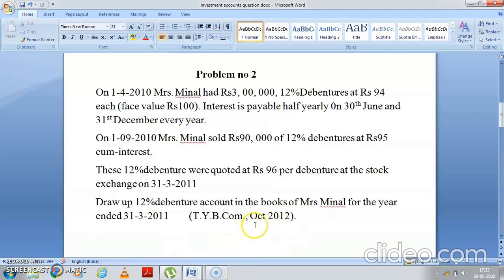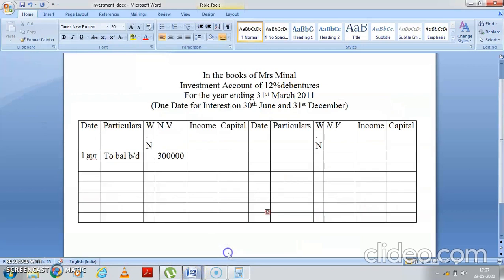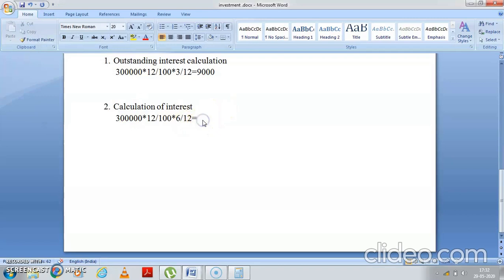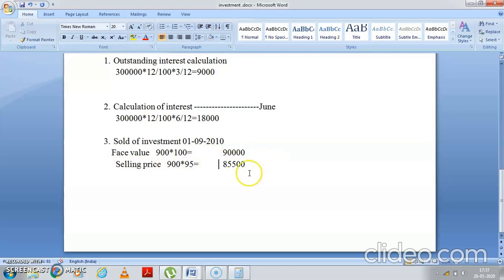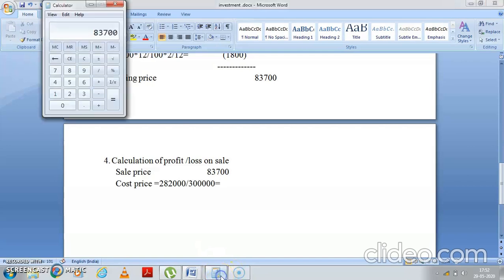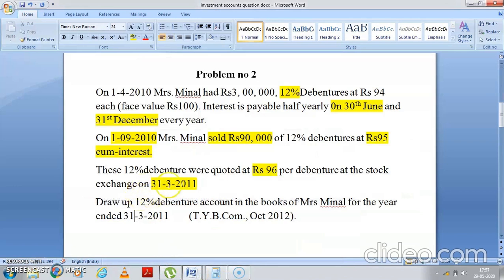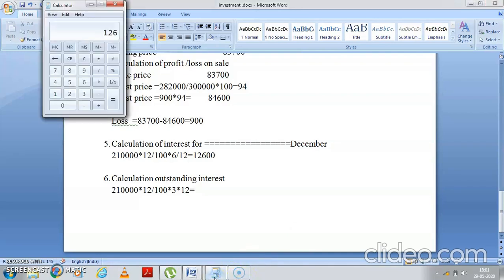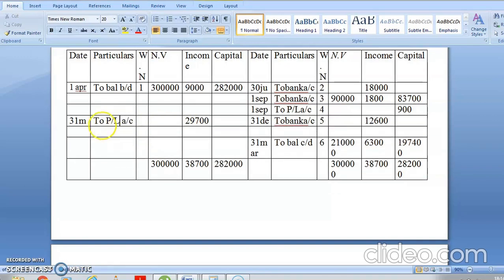T. Y. B. Com. l investment accounting (question no. 2) l financial accounting